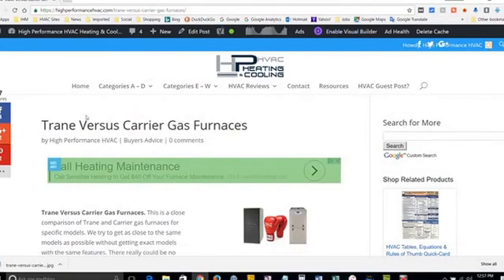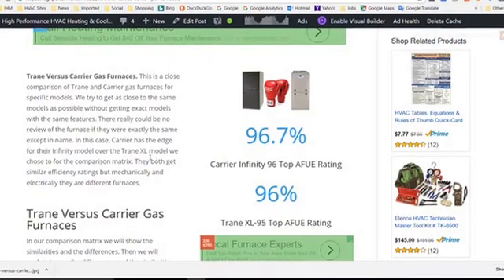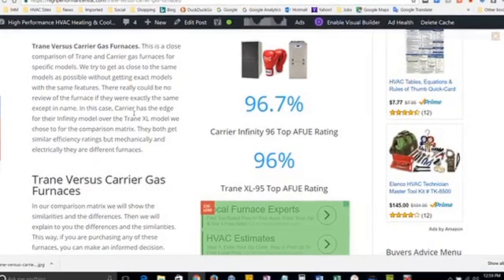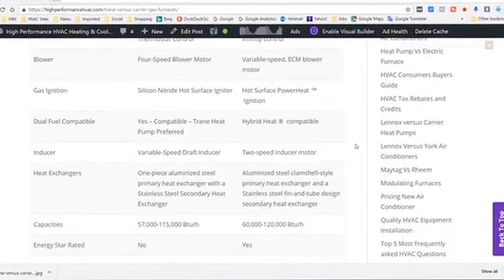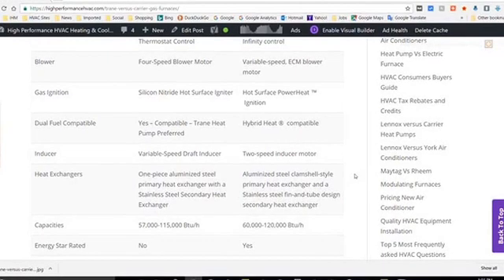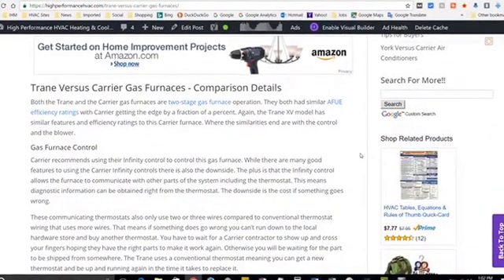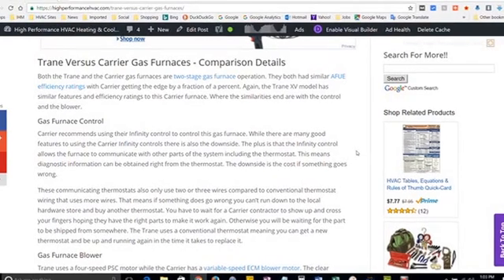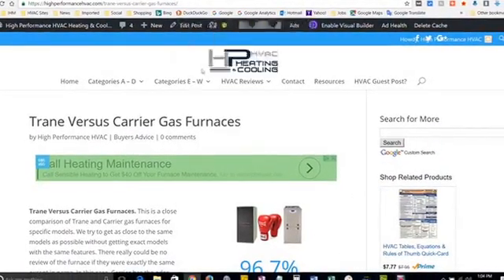Trane Versus Carrier Gas Furnaces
This video will help you better understand the differences between purchasing a Carrier Gas Furnace or a Trane Gas Furnace.  Trane Versus Carrier Gas Furnaces offers a side by side comparison matrix listing components and features along with detailed explanations for those components to help you better understand what you are purchasing and why you would want one feature or component over another.  We hope this helps homeowners and others who do not understand some of differences in components and features offered by most manufacturers. This will help you make a better more informed buying decision when you are shopping for a new gas furnace and choosing between Trane or Carrier.

These articles will help you understand HVAC and many technical aspects to heating and cooling systems. Many subjects are explained in such a way that the average person can understand HVAC.